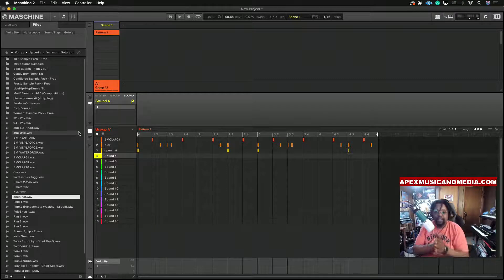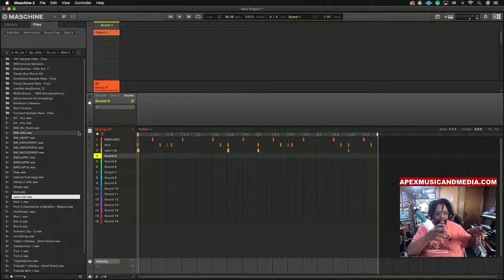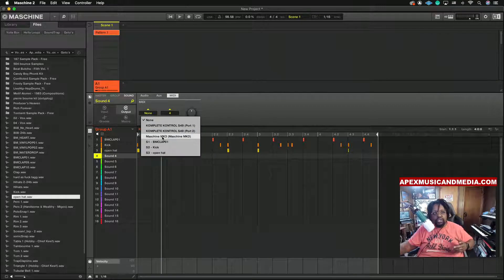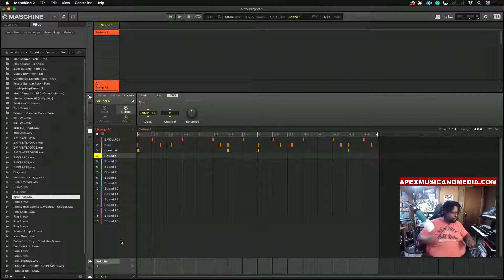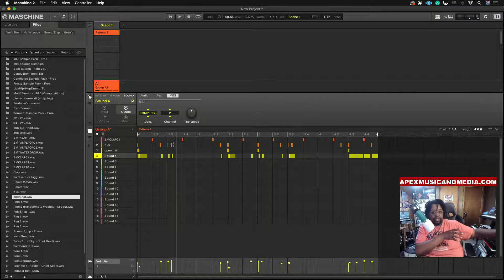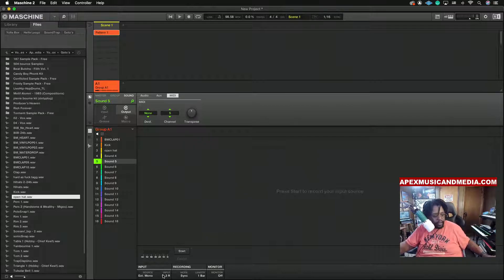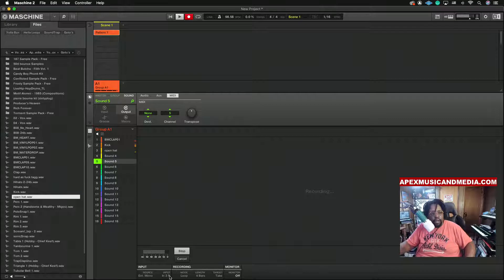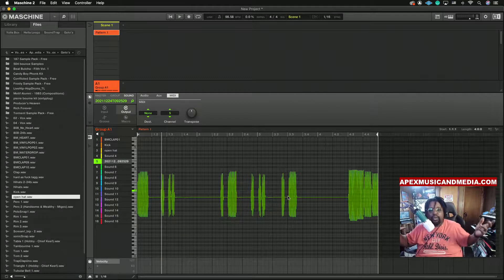How to Use External Midi Devices with the Native Instruments Maschine